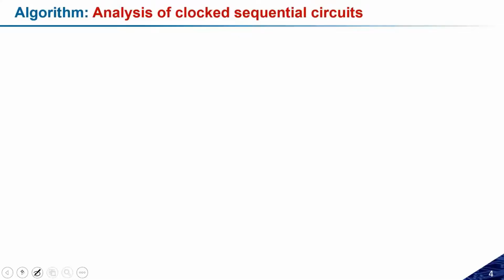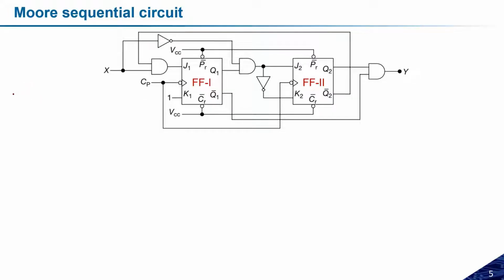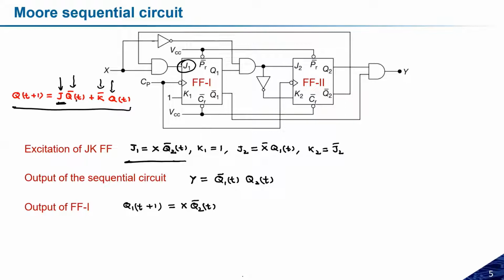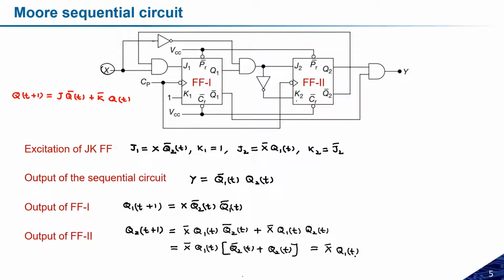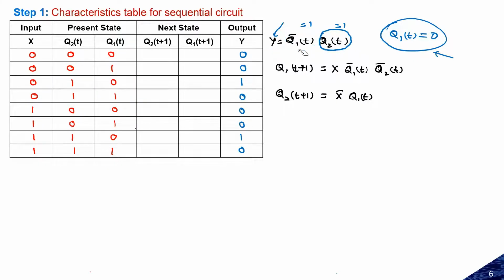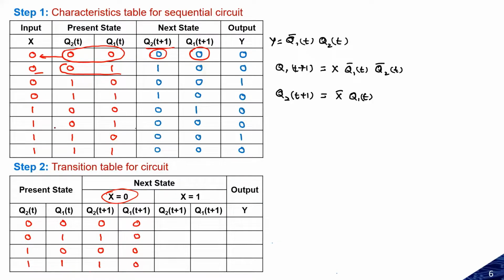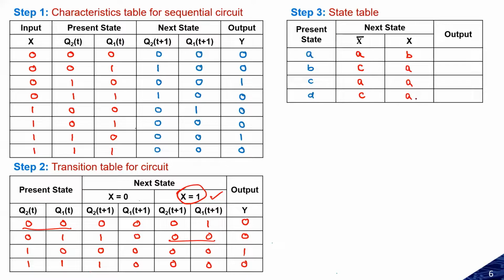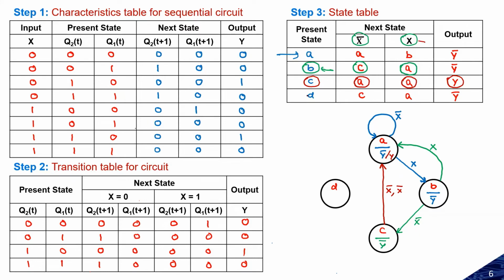Lecture 53: Moore Model Sequential Circuit | Digital Electronics | Dr. Ambika Prasad Shah |IIT Jammu